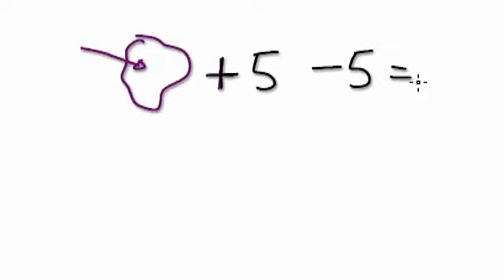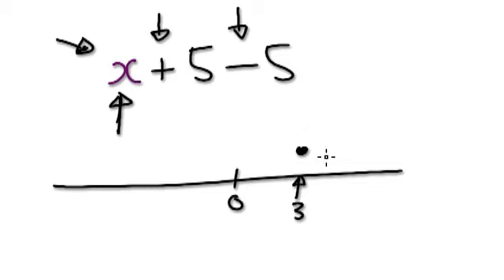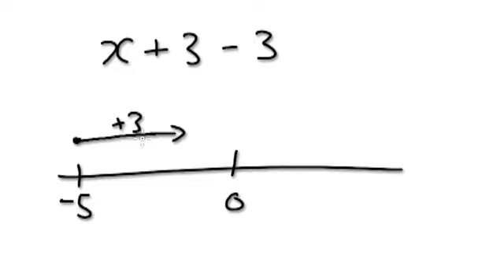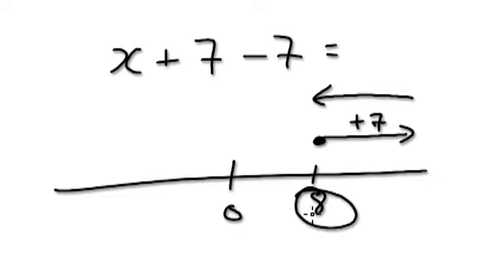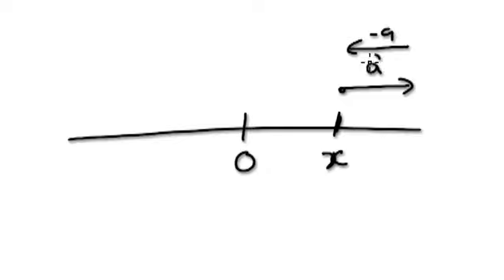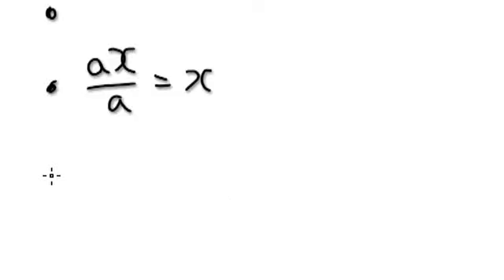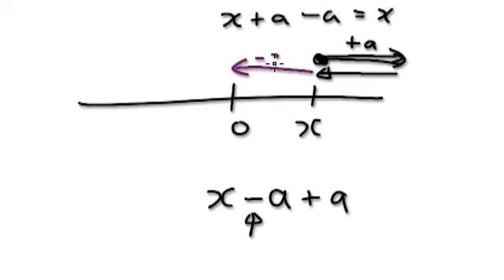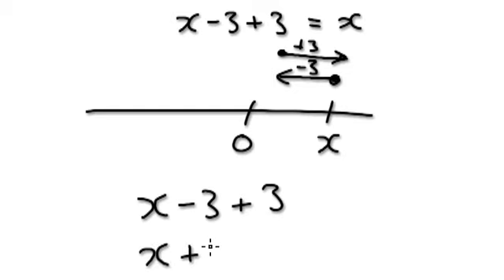Video 35 - x+a-a